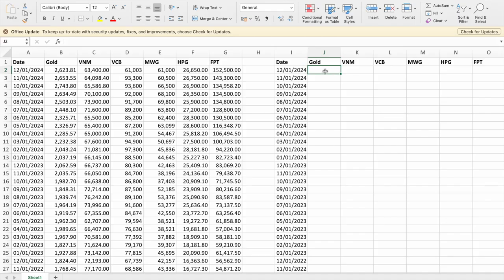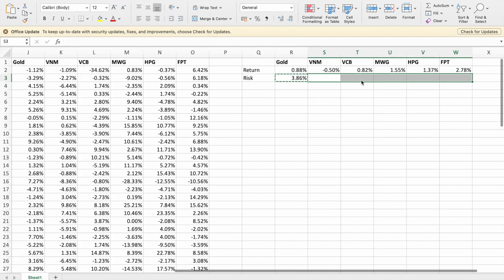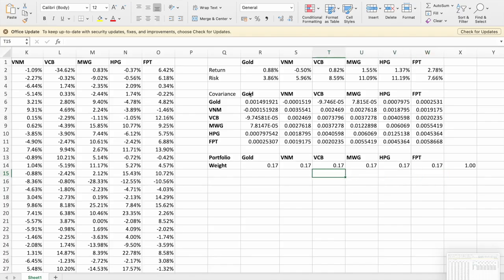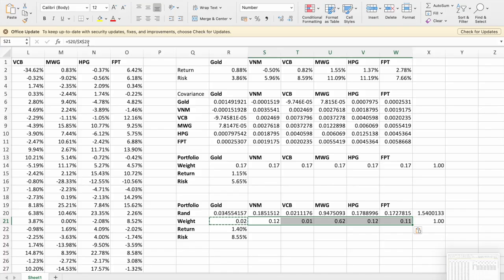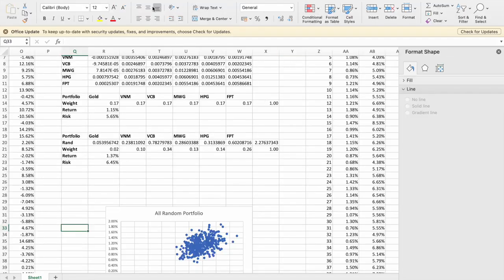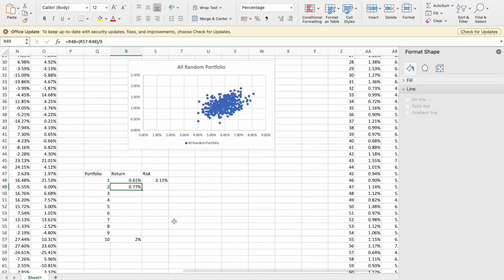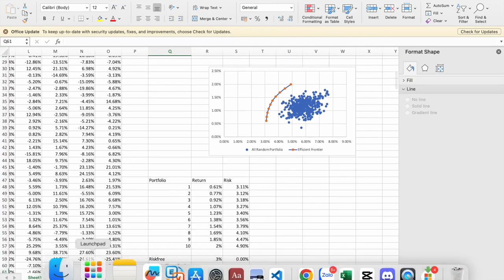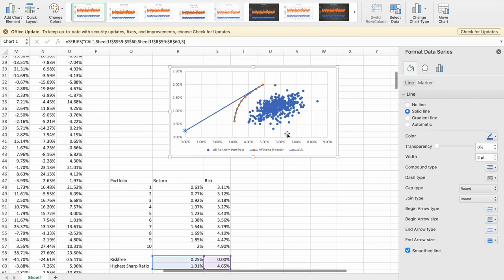How to draw the Efficient Frontier of a 6-asset portfolio on Excel step by step